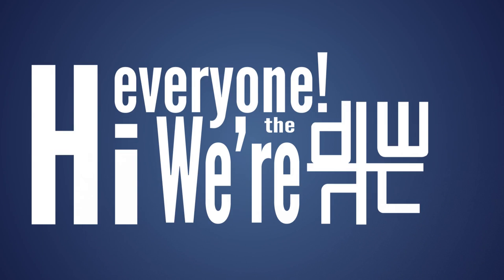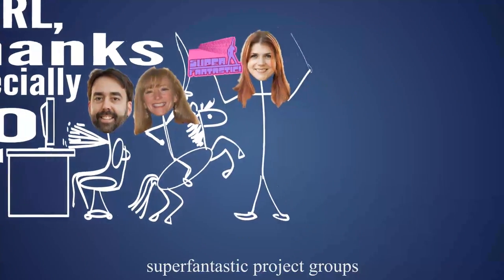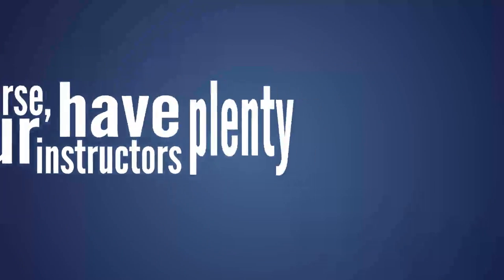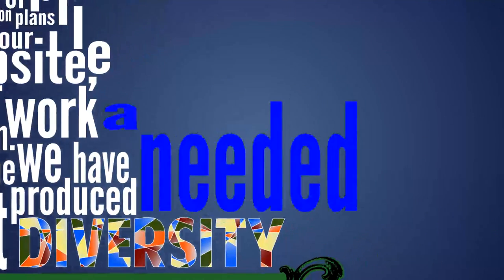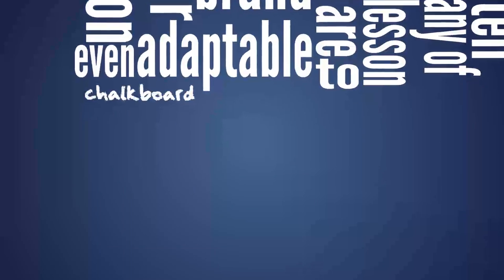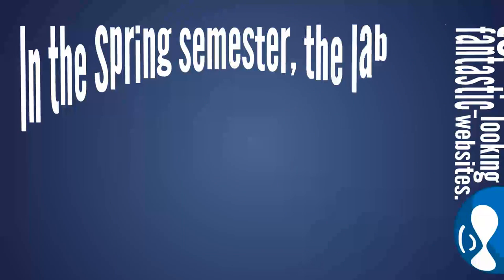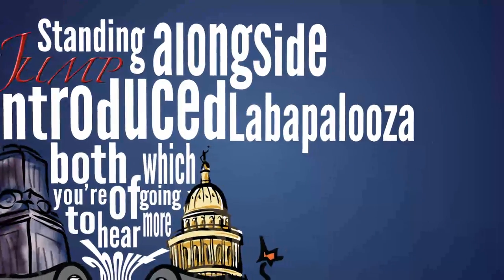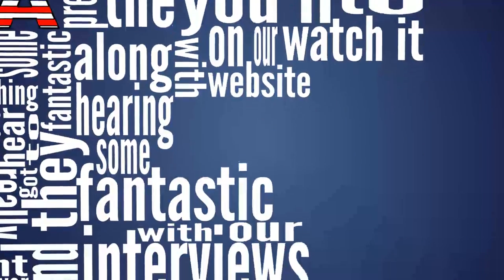2012 DWRL Showcase (Assistant Directors' Overview)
This is the introduction to the Digital Writing and Research Lab's 2012 Showcase. The Assistant Directors outline the work done over the past year in the lab.